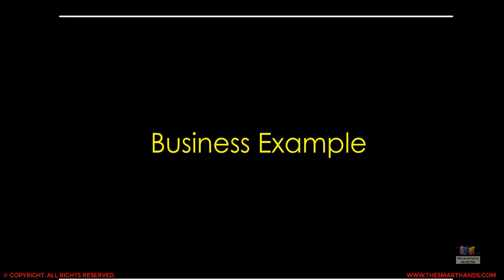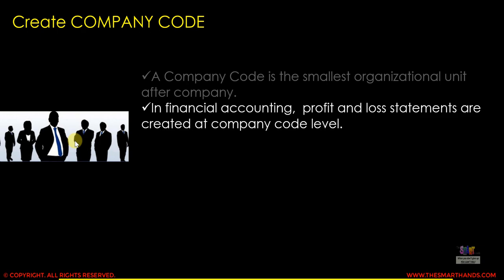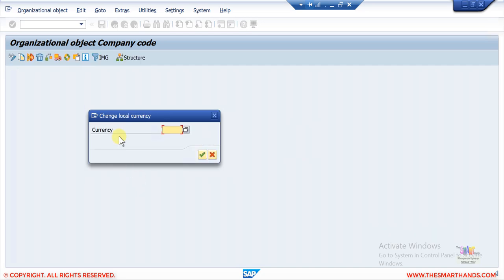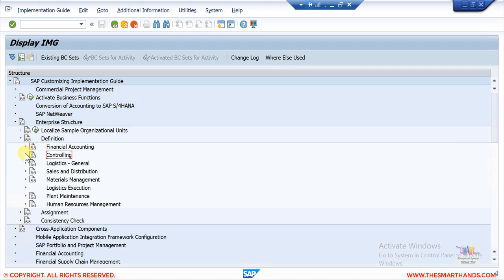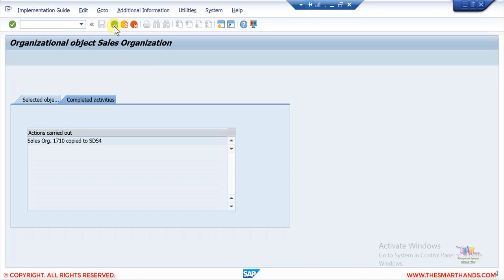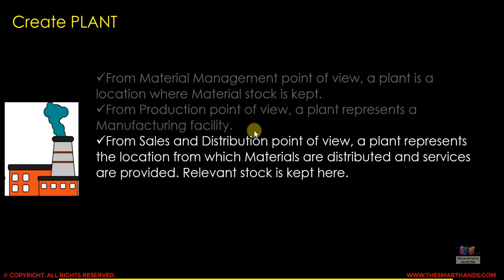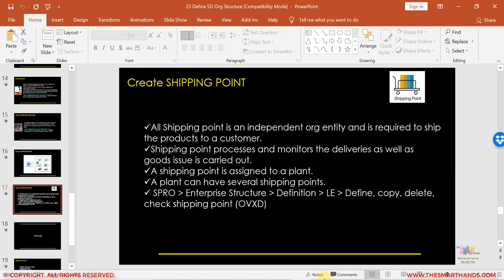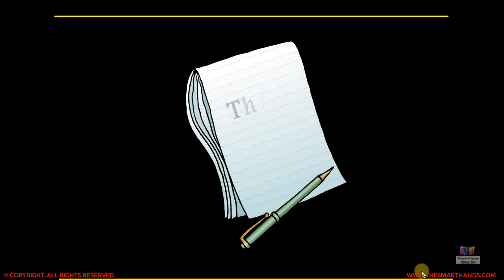SAP S/4HANA SD Training - Define SD Org Structure | SAP S4 HANA SD Videos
SAP S/4HANA SD Training -  Define SD Org Structure
SAP S4 HANA SD Videos